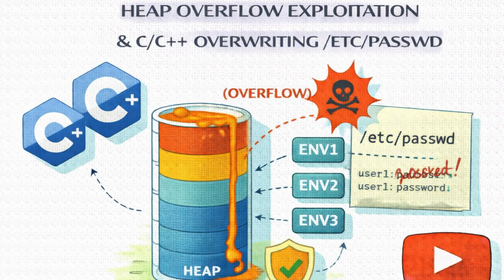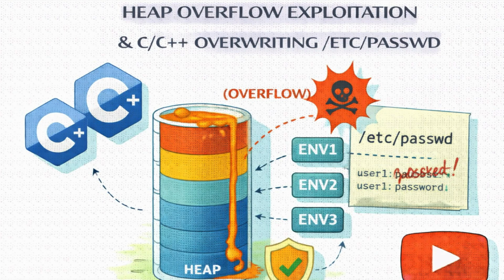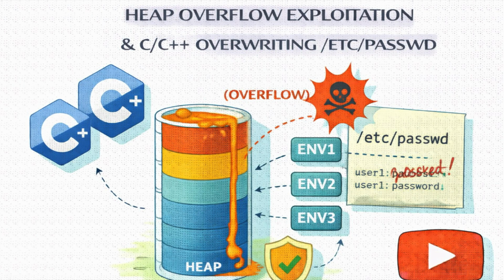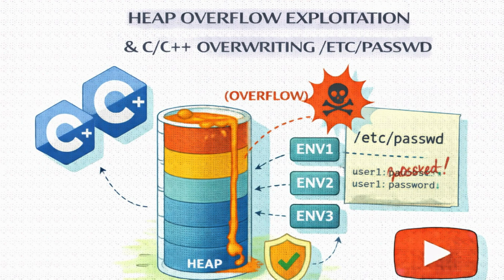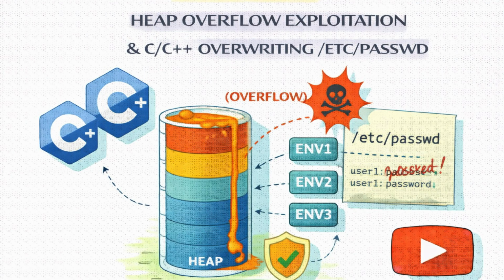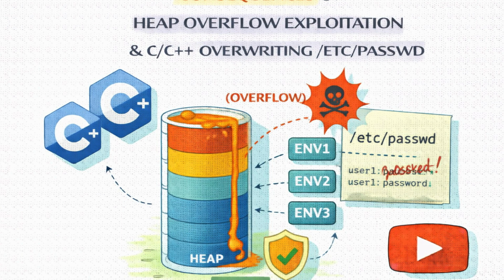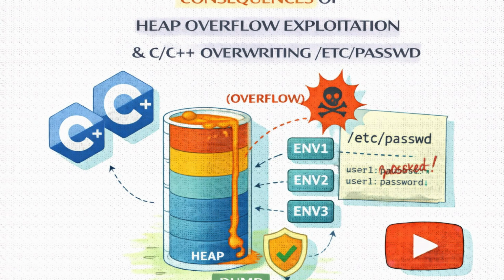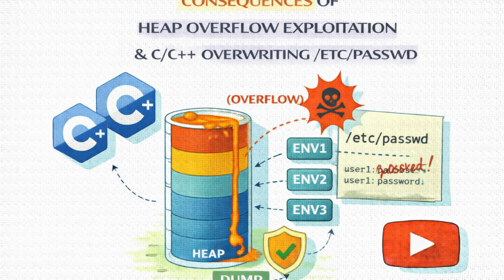Podcast - Demystifying Heap Overflow vulnerability and exploitation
- heap overflow
- weaponizing heap overflow to get root access on a system